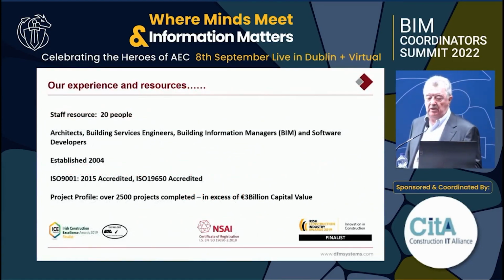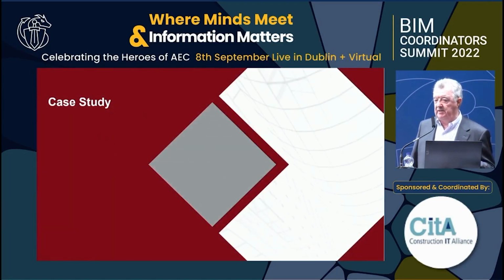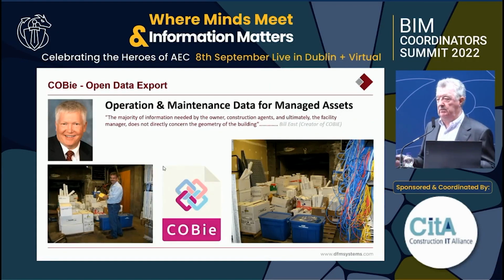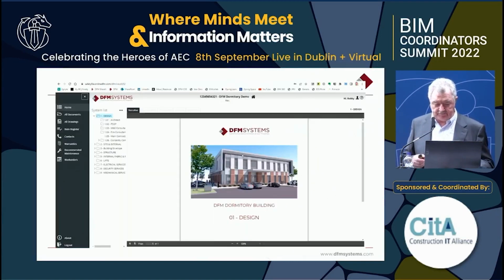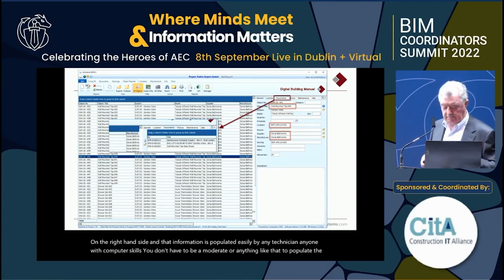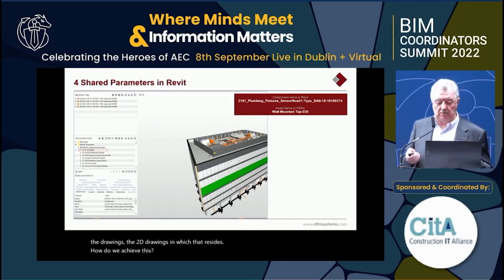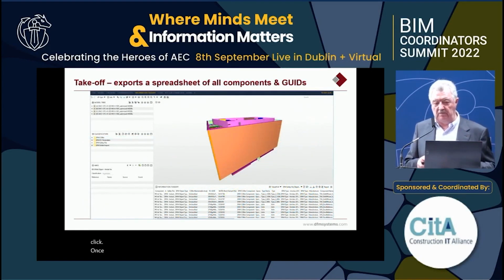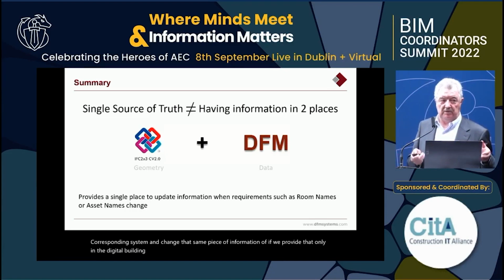Bobby Gallagher from DFM Systems in the Technology in Practice Lounge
Watch Bobby Gallagher from DFM Systems, sponsors of BIM Coordinator Summit, present in the Technology in Practice Lounge at BIM Coordinators Summit 2022.